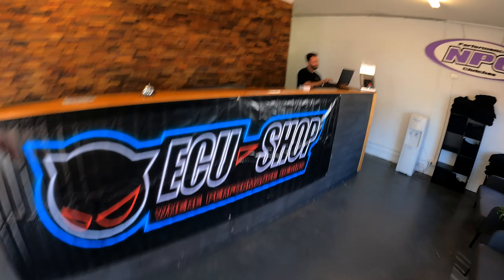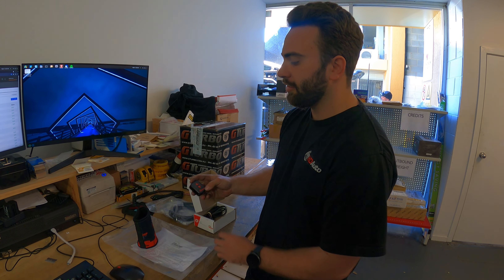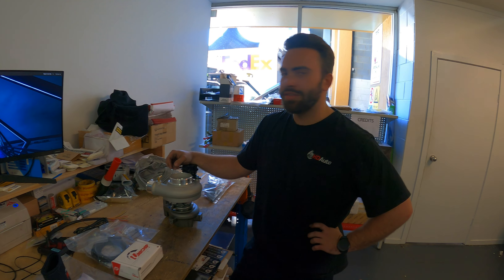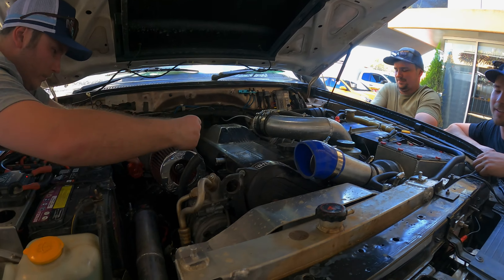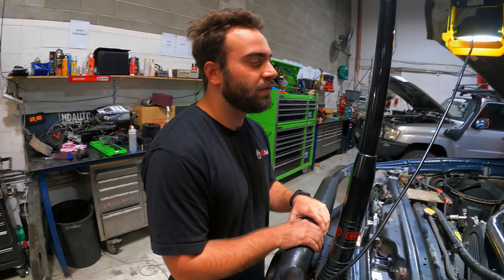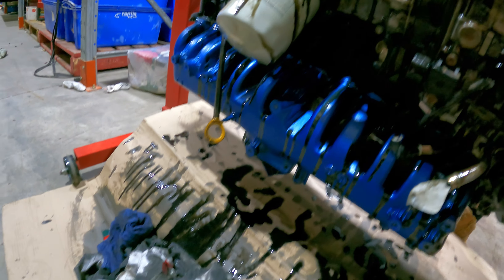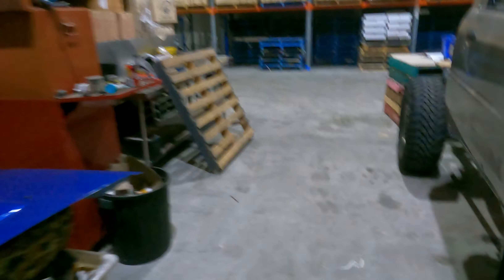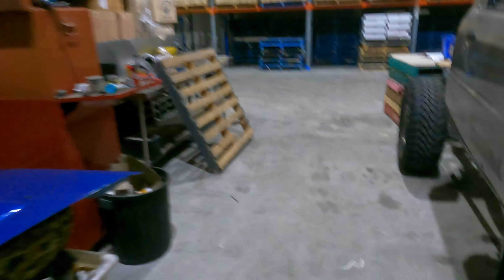1HDFTE SWAPPED PATROL EP.6 WE PUT THE MOTOR IN !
We buy another patrol to set up for touring and are showing everyone how we 1hdfte swaped the patrol and have a laugh along the way !
In this episode we put the motor in !
Also we check out hd automotive to pick up some more parts to finish the build !
Or don’t I can’t tell you what to do !